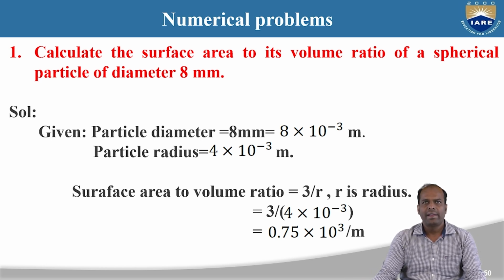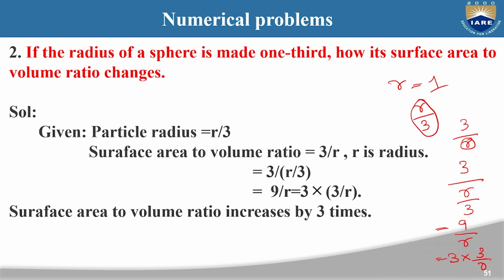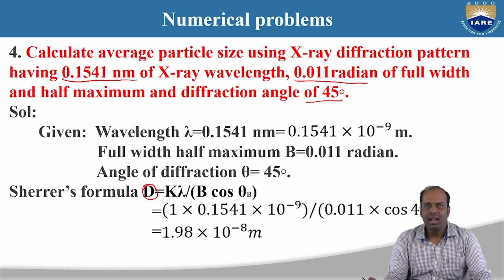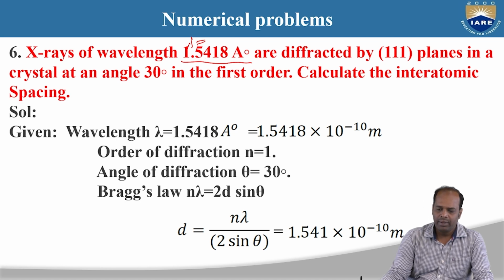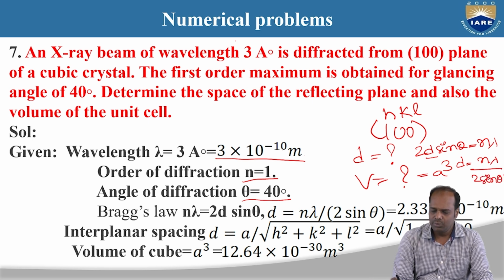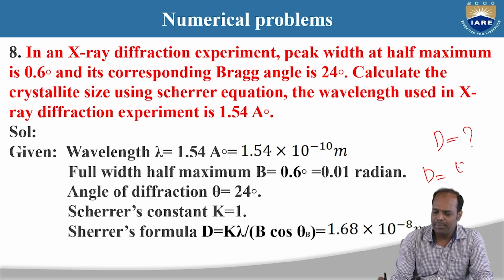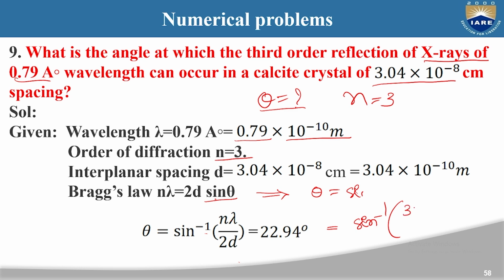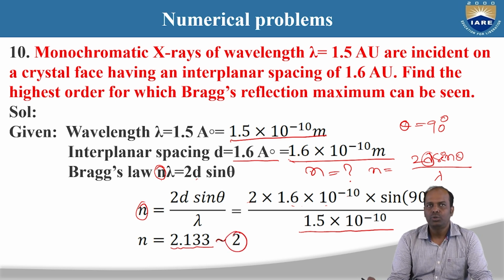Numerical Problems by Dr. K Hari Prasad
Numerical Problems by Dr. K Hari Prasad | IARE

Telangana, India.